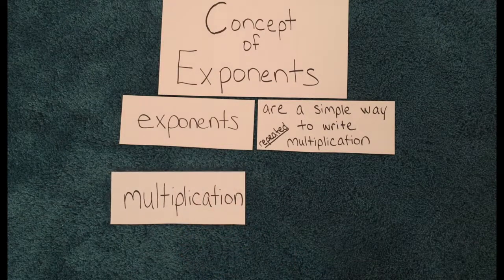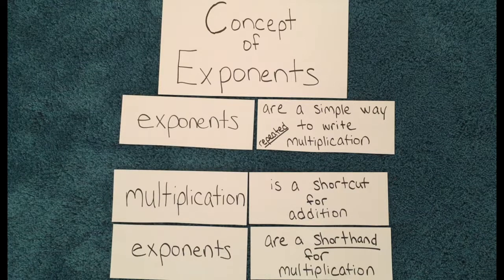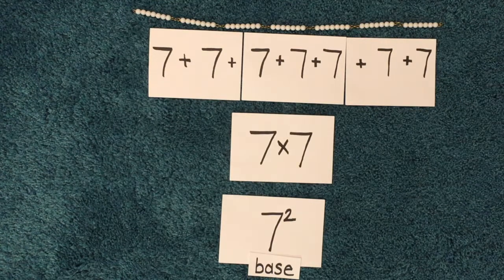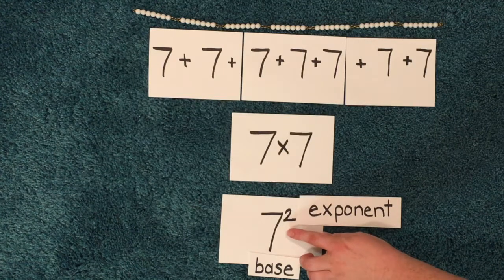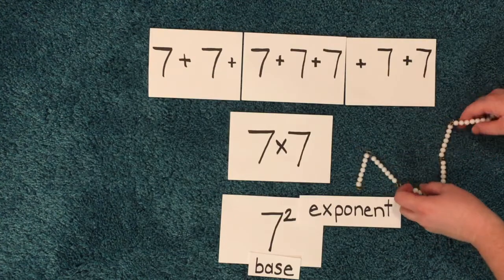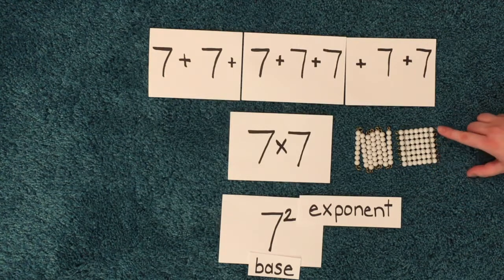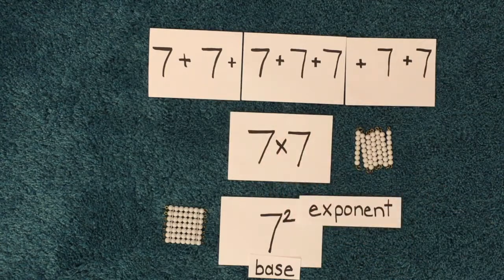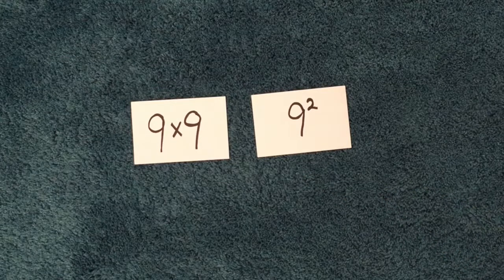Intro to Exponents - part 1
Learn the concept of exponents using a Montessori bead chain. This video focuses on the concept of "squaring" a number, i.e. raising it to the second power.